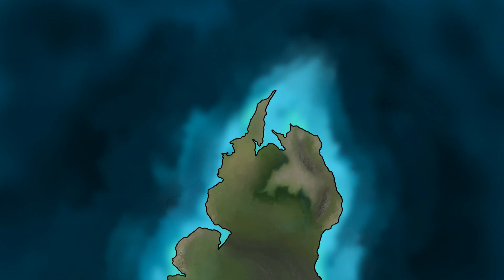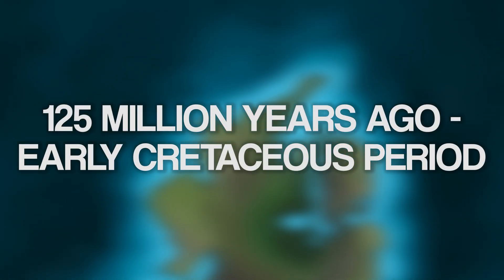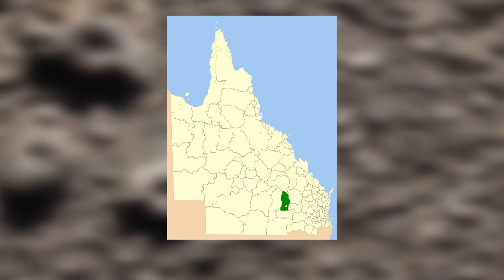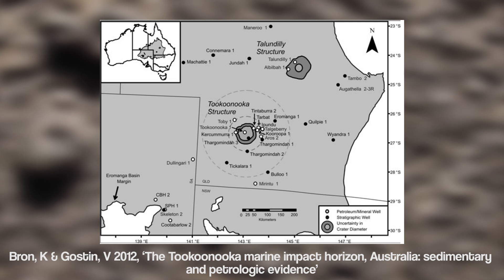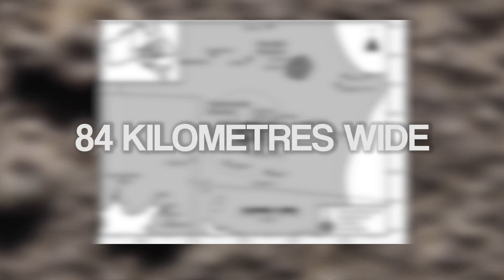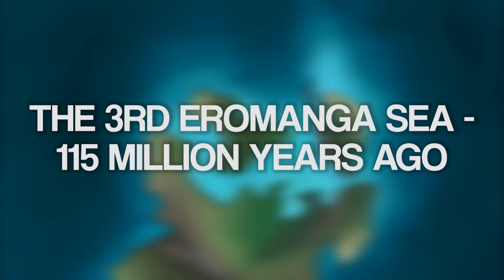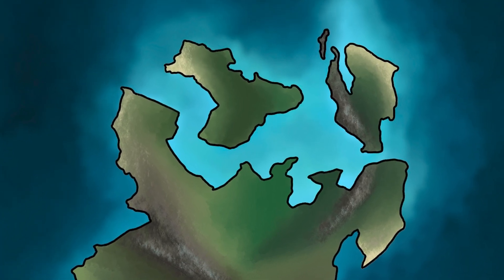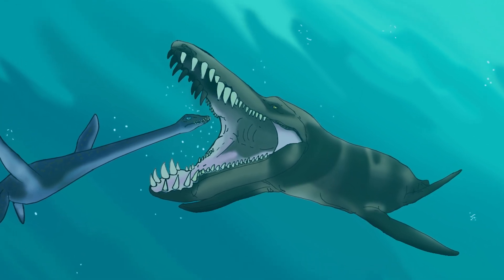Meteorites Crashed into the Second Eromanga Sea!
Central Australia was once an inland sea: the Eromanga Sea!
This video is Part 2 of a 5-part series about the Eromanga Sea.
In Part 2, learn about the Second Eromanga Sea.
And the meteorite impacts that defined it!

We hope you enjoyed Season 1 Episode 6 (Part 2).

0:00 Introduction to Second Eromanga Sea
0:36 Geological History
0:51 Geological Evidence
0:56 Prehistoric Marine Life
1:08 Meteorite Impacts!
2:04 The Next Eromanga Sea...
2:44 Credits
3:08 Reference List